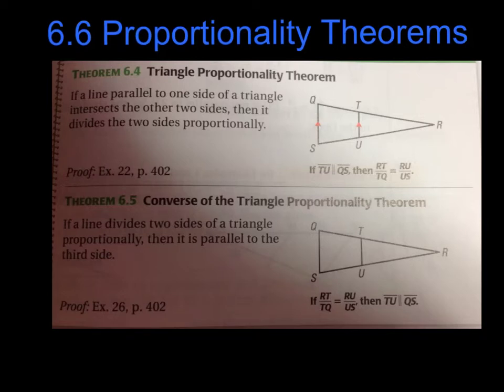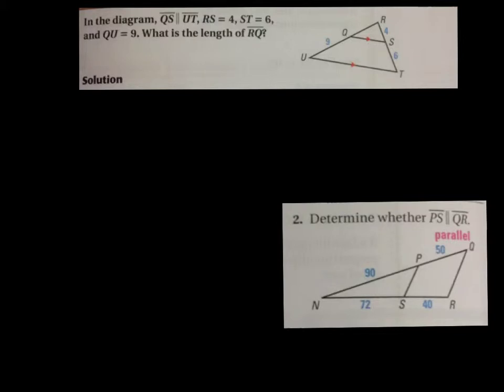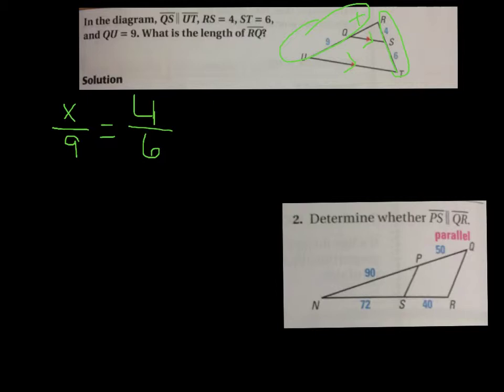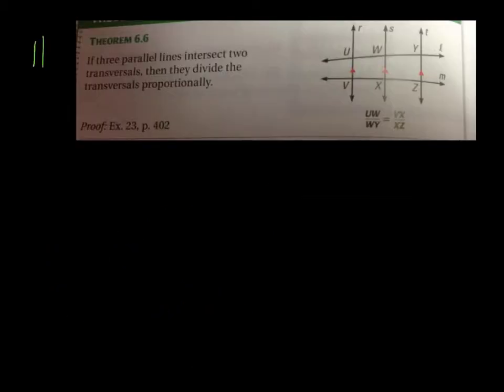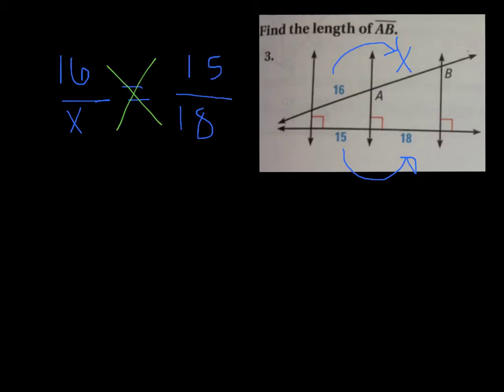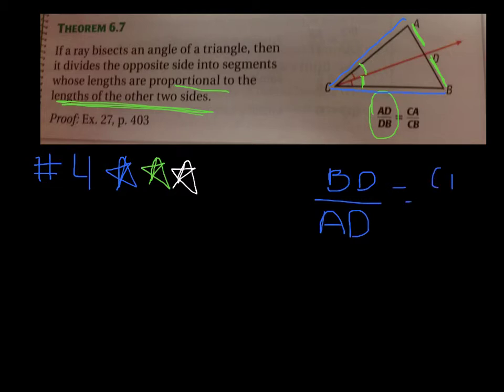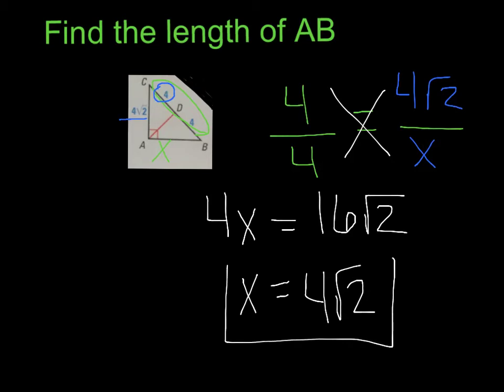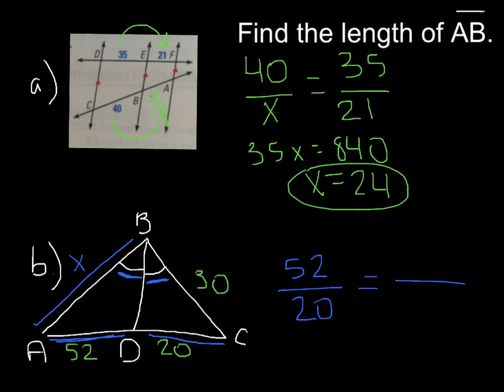Geometry 6.6 Proportionality Theorems